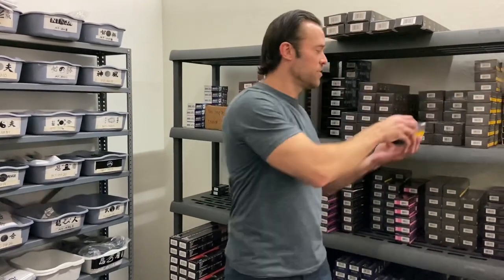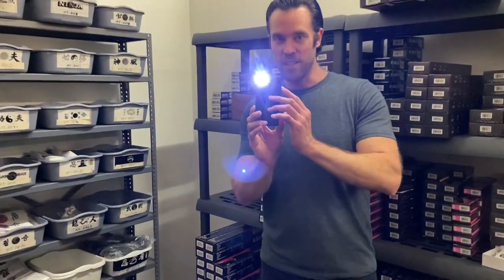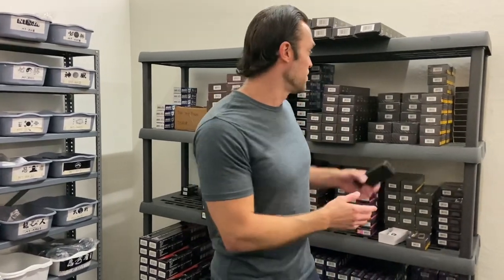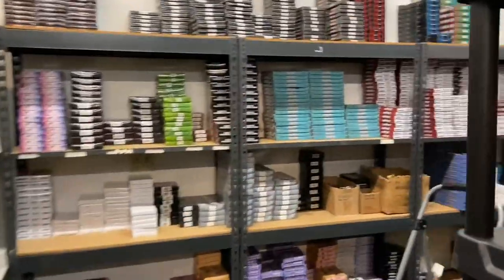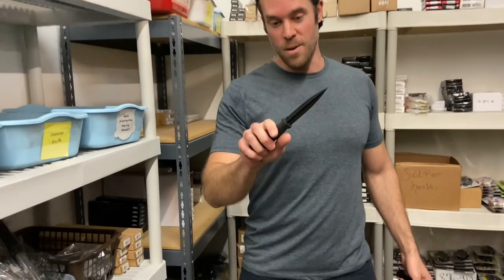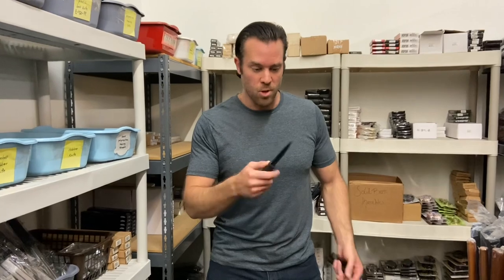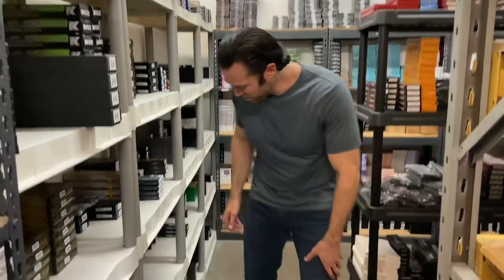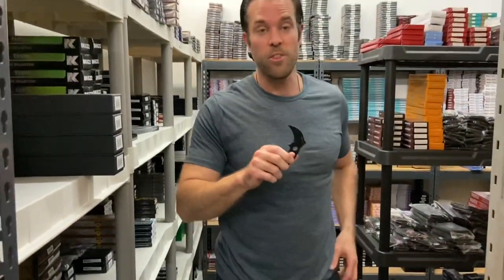Hidden Weapons You Didn’t Know Existed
This week for Weapons Wednesday, I made a list of my top 5 favorite hidden weapons and decided to review each of them for you.  Make sure you check your local laws before carrying any hidden or concealed weapon.

0:00 Intro
0:24 Cell Phone Stun Gun
2:43 Hidden Brush Spike
4:57 Hidden Belt Knife
6:20 Hidden Sword Cane
7:41 Karambit Neck Knife